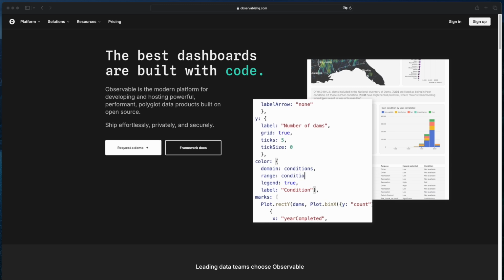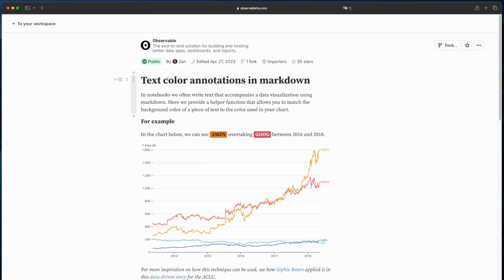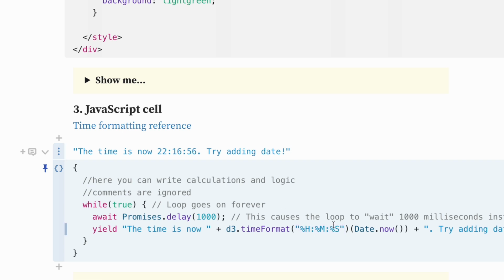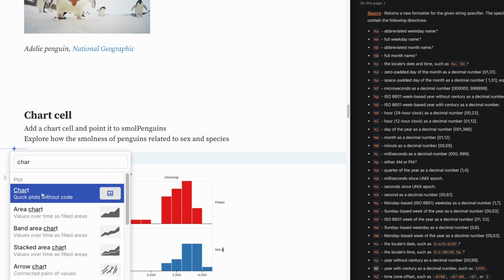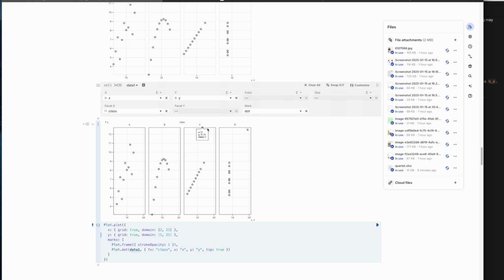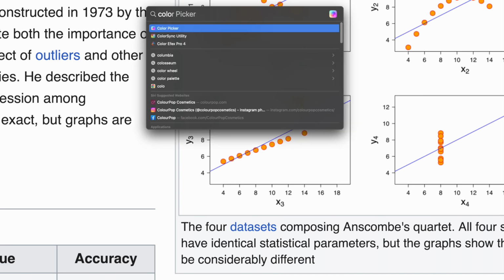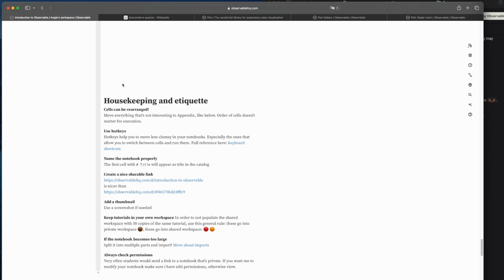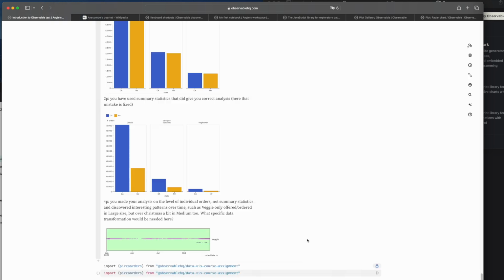Introduction to Observable (v1)